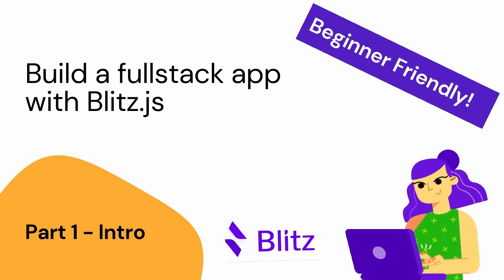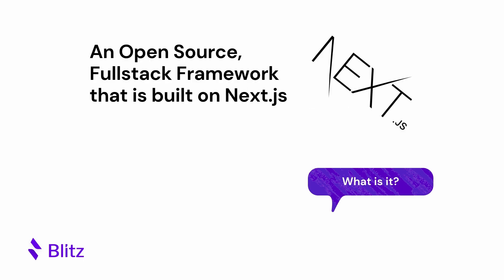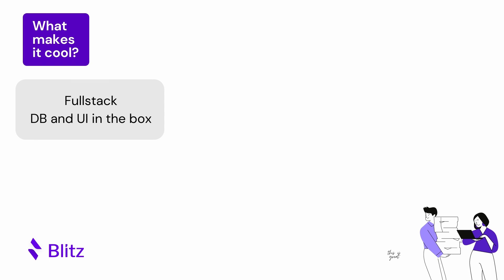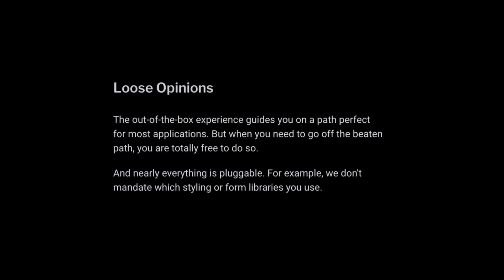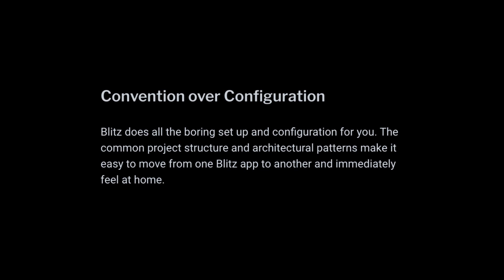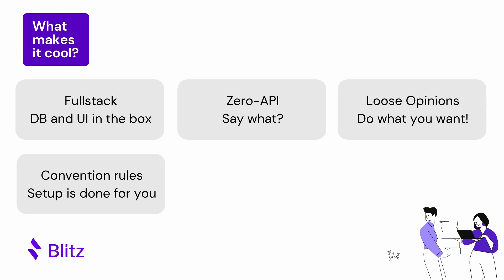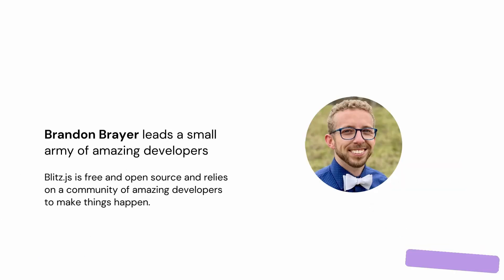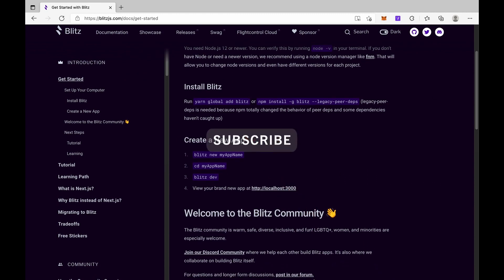Blitz.js Tutorial - Part 1 | Intro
Blitz.js is an awesome new framework.  It is also really easy to start with Blitz.  In this series we will learn how to build a fullstack app with Blitz.js.

Come along for the journey!

This is a beginner friendly tutorial  😀

0:00 Intro
0:25 What is Blitz.js?
1:00 Blitz.js Features
2:43 Team behind Blitz.js
3:00 Outro